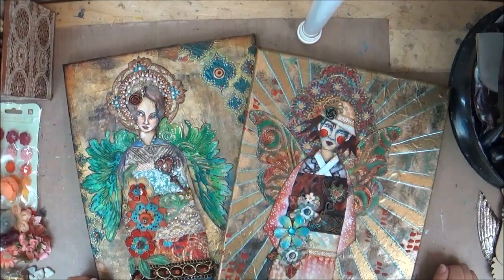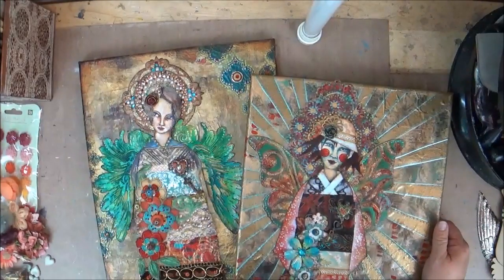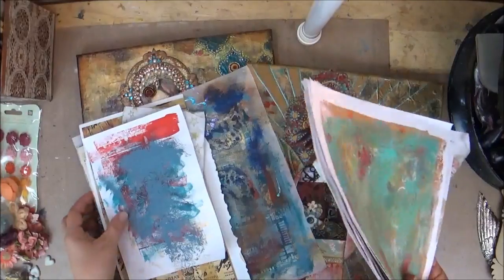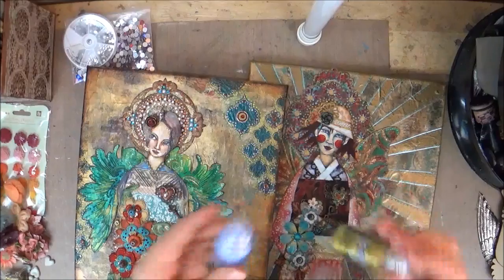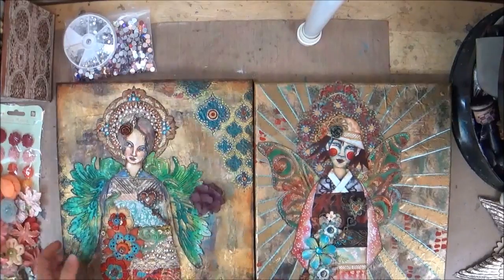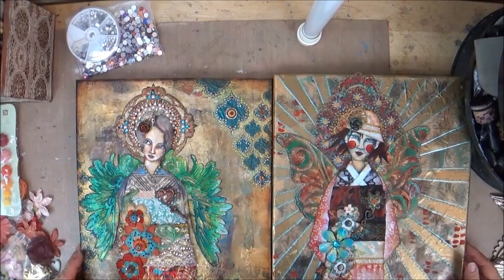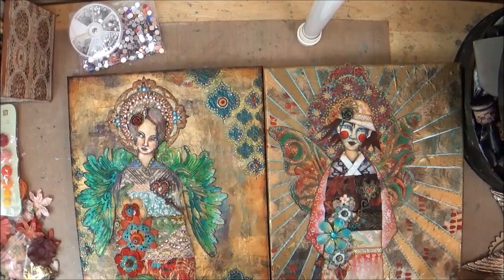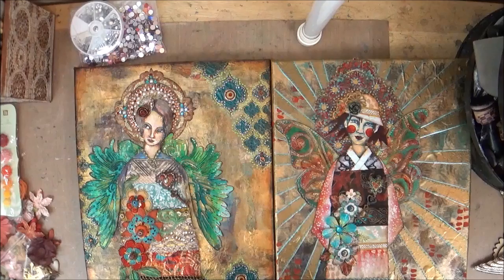Of Angels and Icons Workshop Preview Gwen Lafleur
A preview for my full day in-person workshop, Of Angels & Icons,  with information about our class project and techniques for those interested in learning more about the class, as well as what types of supplies to bring and what I'll be supplying for class members.